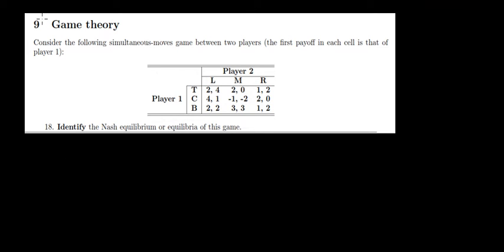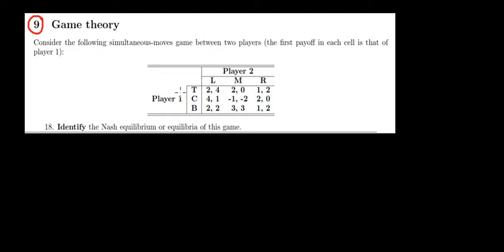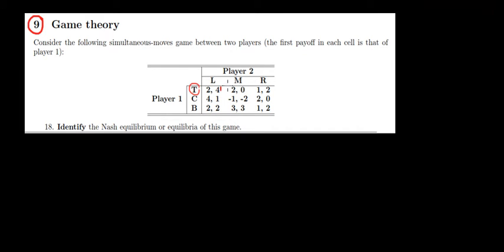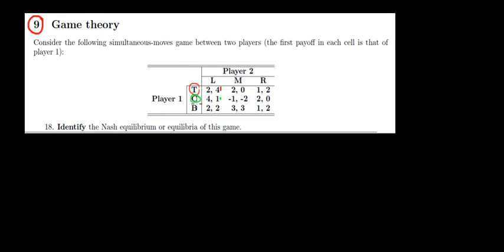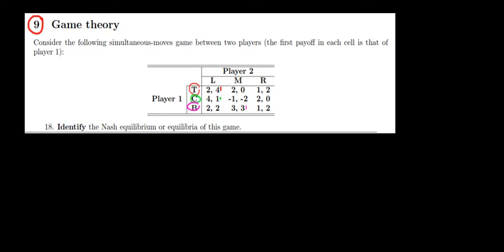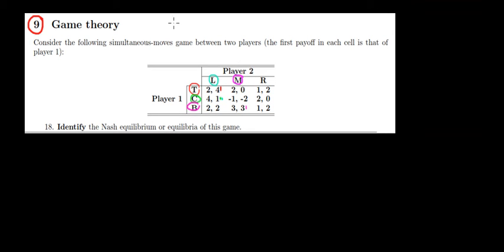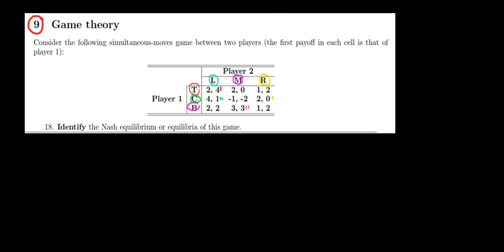MICROECONOMICS I How To Identify The Nash Equilibrium Of A Game